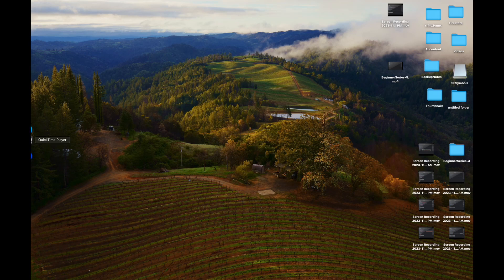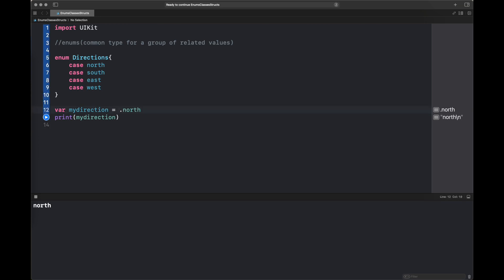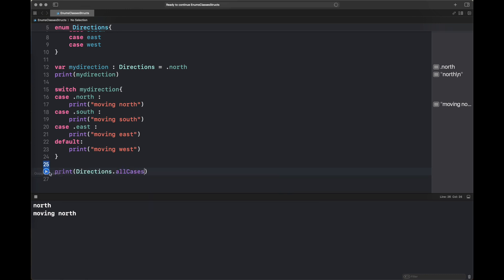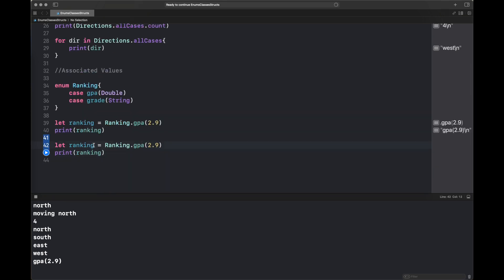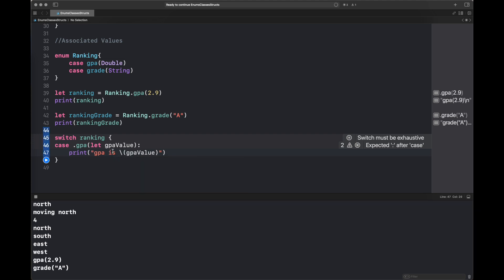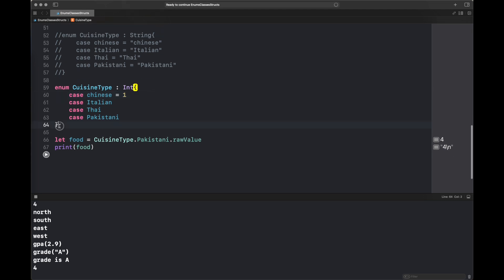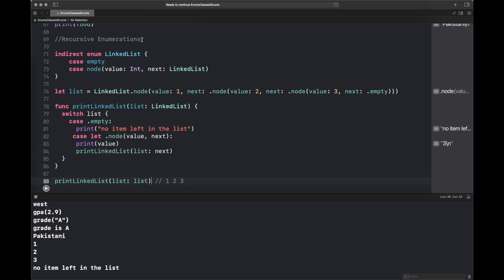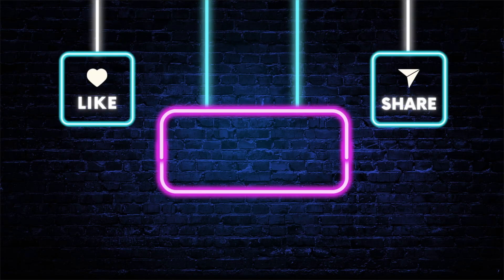Beginner Series - IOS Development using Swift - Lesson 6 | Enum | Switch in Enum | Recursive Enum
This video series is for the beginners who want to learn the basics of swiftUI using Xcode 17 for IOS development. It can also help you prepare for a job interview for IOS Developer Position. This part covers concepts such as enumeration, using switch statements for enumerations, How association of values work and recursive enums.